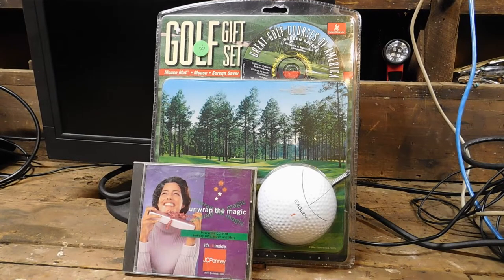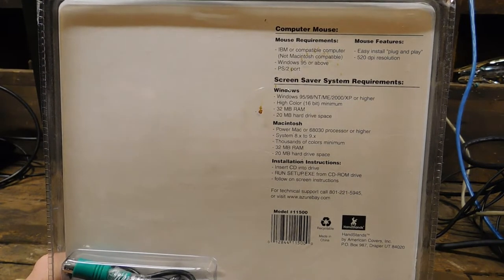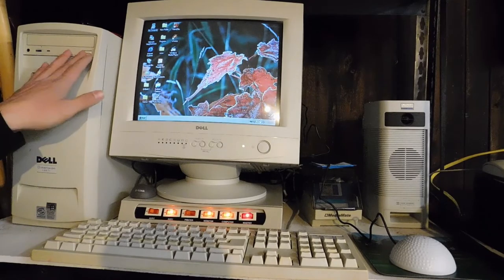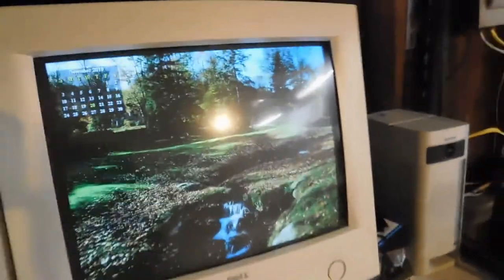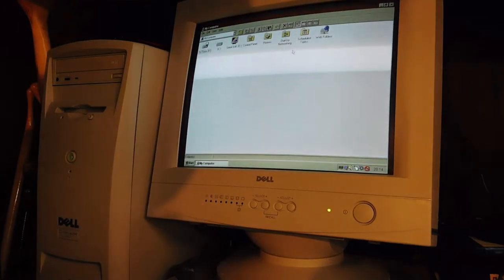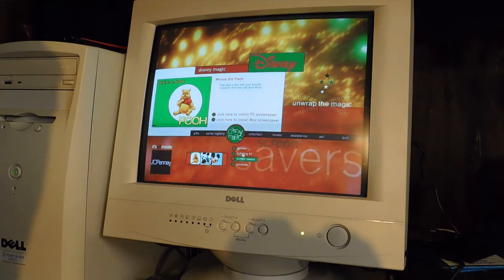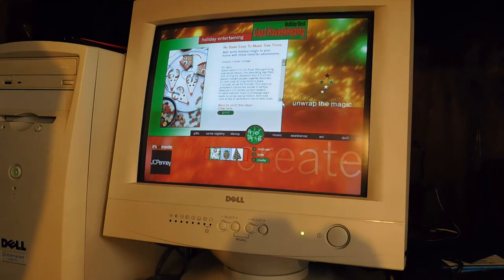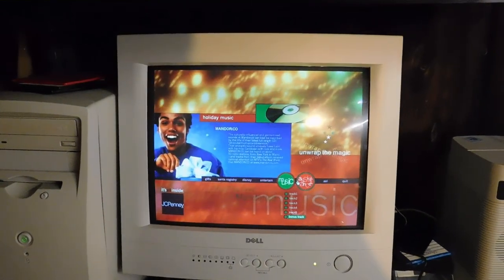Oddware: Golf Mouse Gift Set & JCPenny CD-ROM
Today's installment of Oddware offers this Golf Gift Set, which includes a PS/2 golf ball shaped mouse, mousepad, and Screensaver. The Second item is a JCPenny CD-ROM with year 2000 Christmas things on it.

I am in fact not in Ottawa, what I meant is that that is reasonably near my location, near enough to make me wonder if it was trying to "guess" where I am. Edit: I feel silly now, the lightspeed page is on the internet archive.